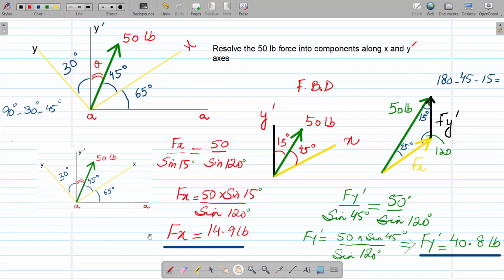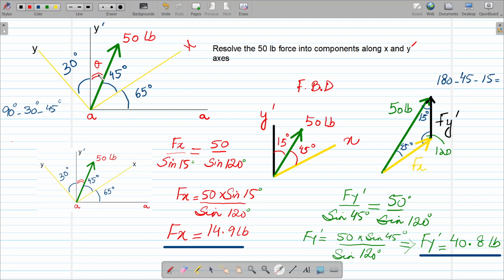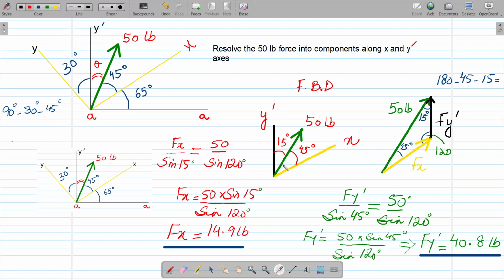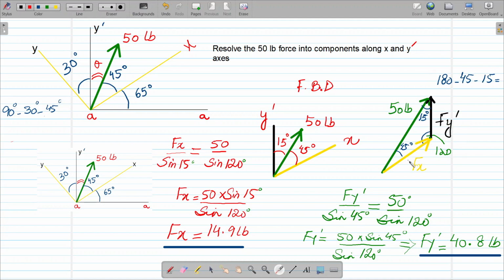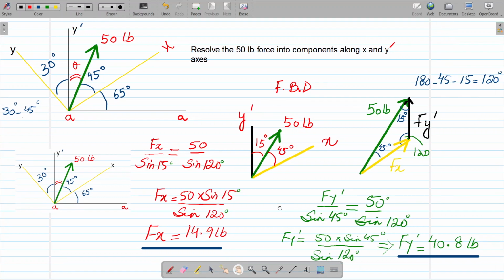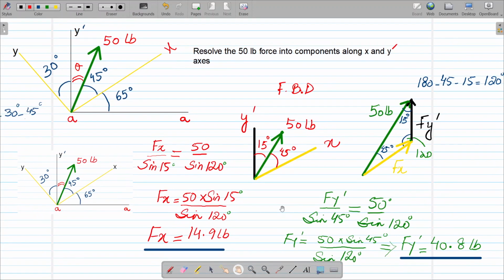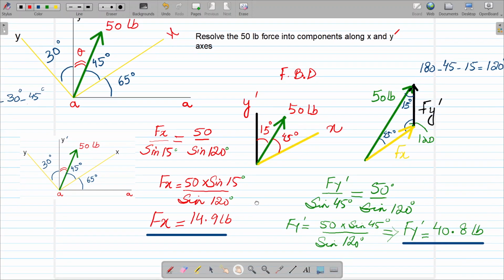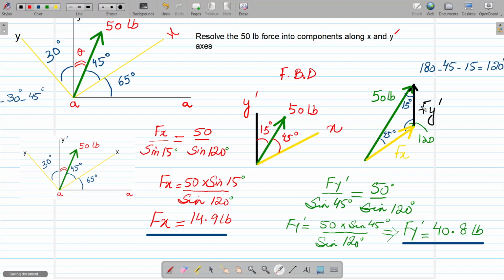Rectangular component vector resolution on x and y` axes. Solved Numerical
In this video we solve a vector and calculate its components on x axis and a unique y` axis, and the two axes are making an angle less that 90.

Visit my homepage  @IMRANSIKANDAR74